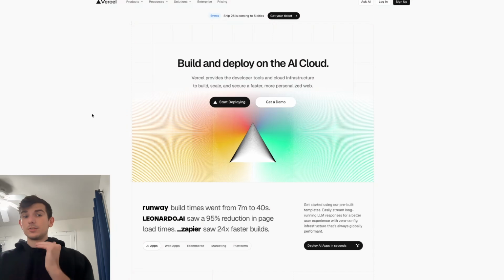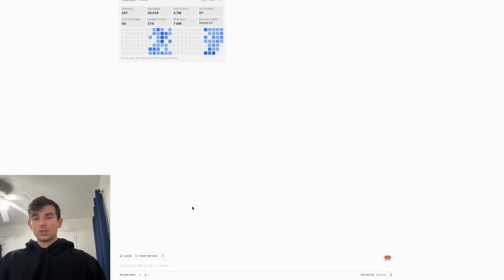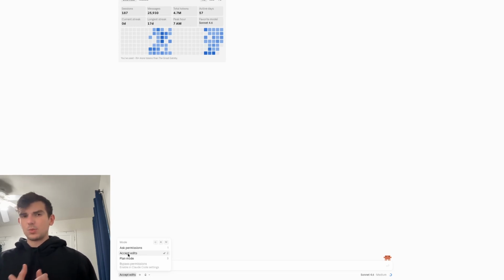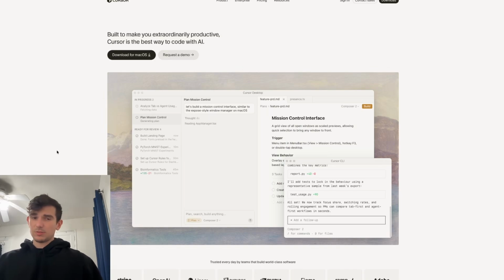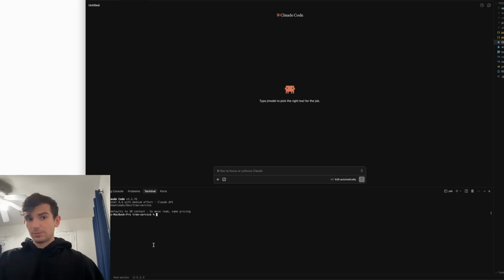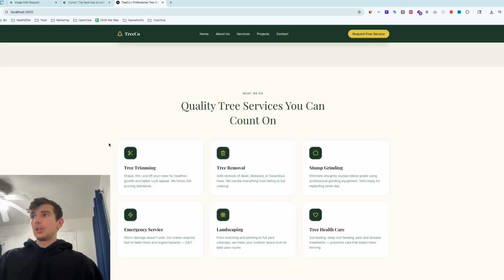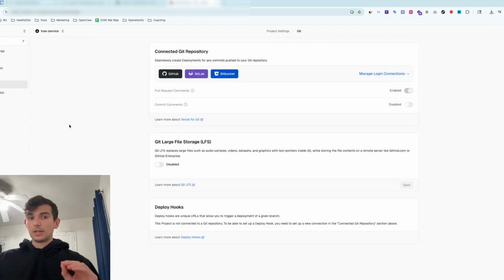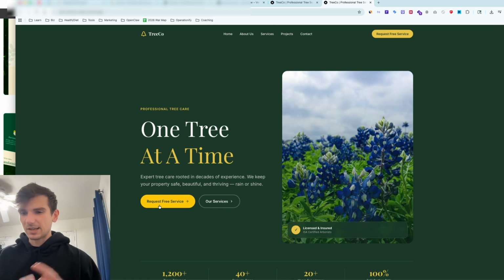How I Replaced My Web Developer With Claude Code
Cancel your website hosting subscriptions and fire your web developer. You can now build and deploy your own website fast and free with AI.